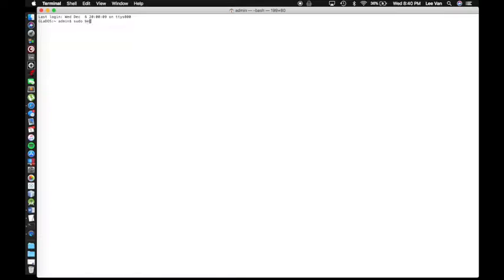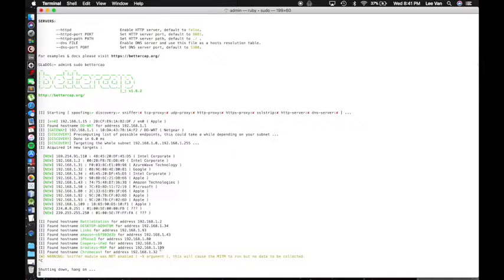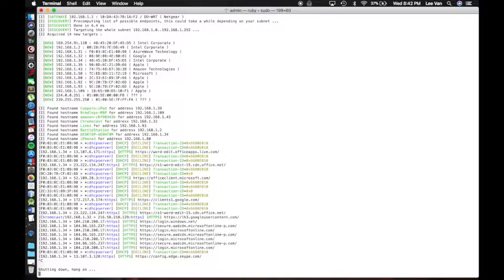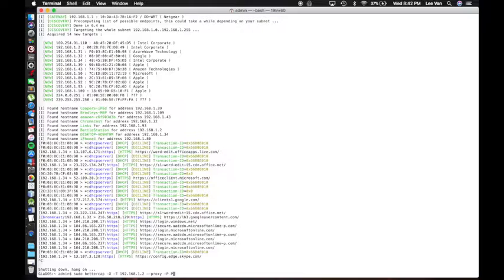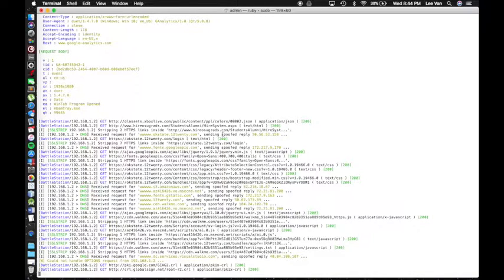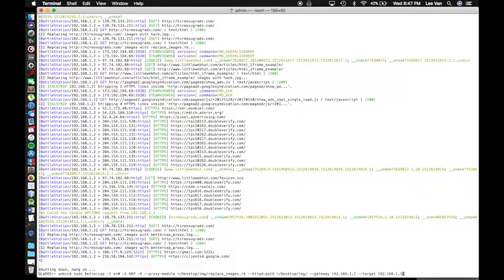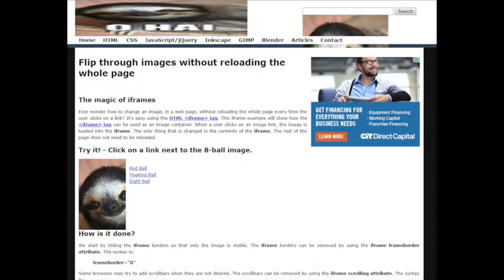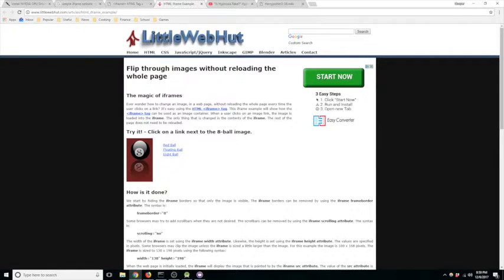betterCAP Applied IA